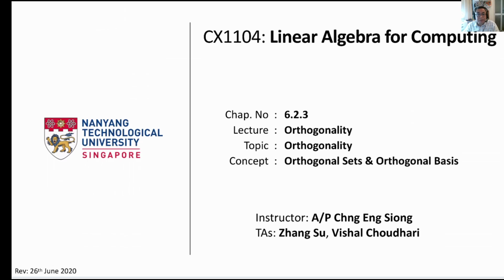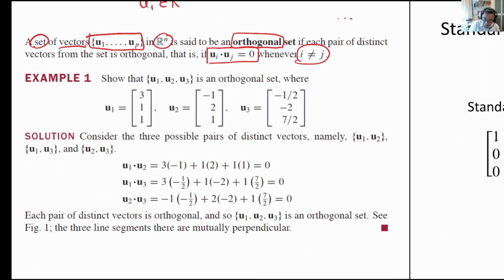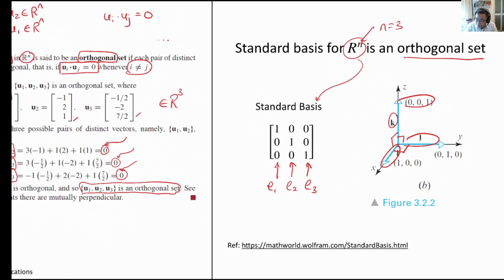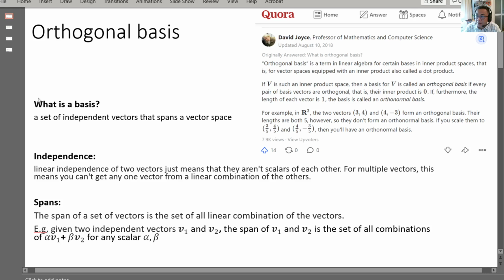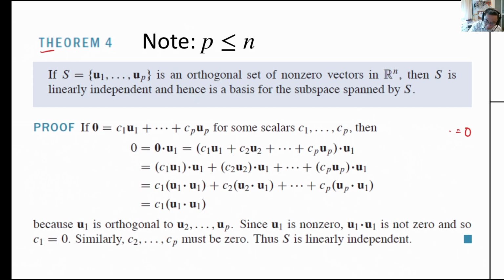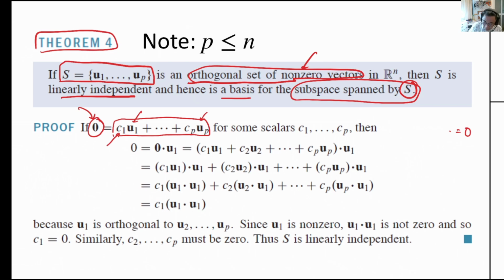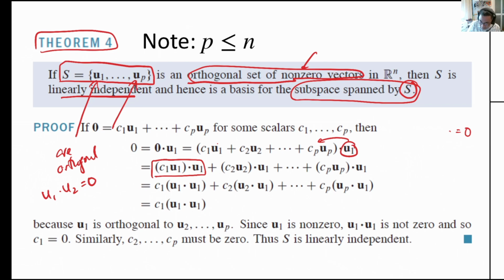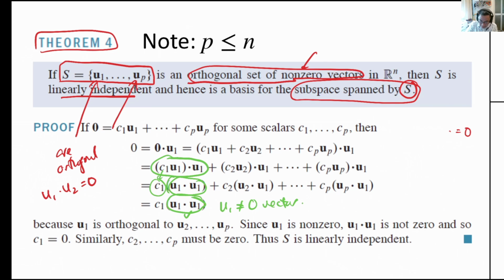6.2.3, pg 1~3